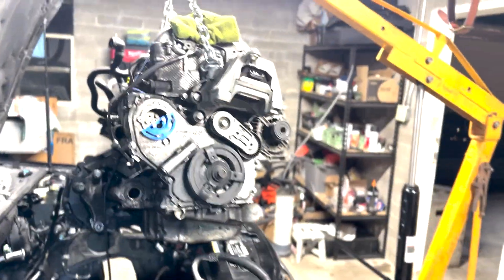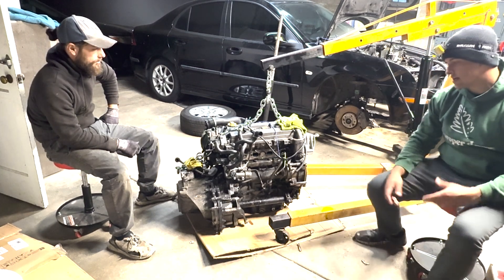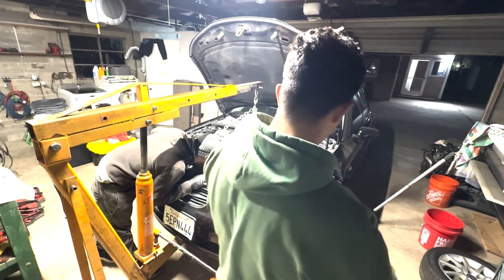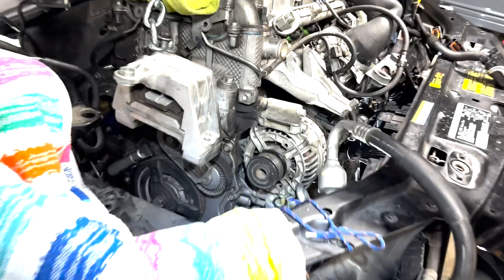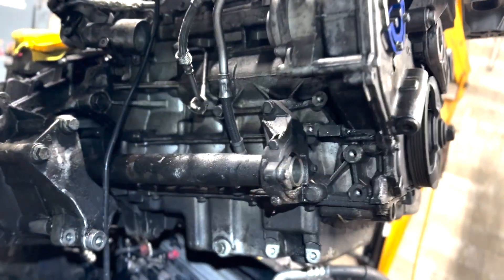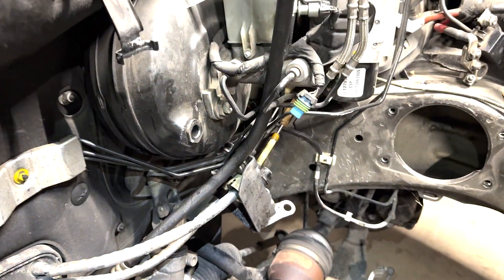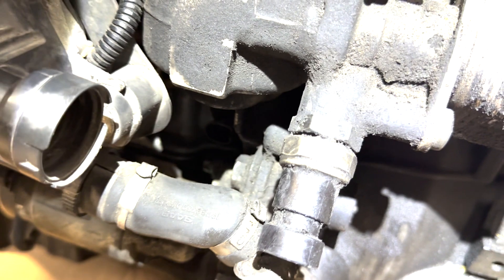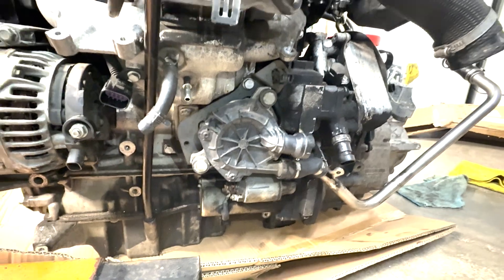Saab 9-3 2.0L Big Turbo Build (Part 2) - Engine Pull & F40 Transmission Removal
2.0L Ecotech Project: From Water Pump to Full Engine Removal!

In this episode, we delve into the unexpected journey of our 2.0 Ecotech engine from a simple water pump replacement to a full engine pull on our project car, Derek Lewis' big turbo build B207R. We faced numerous challenges, including engine hoist complications and tight engine bay clearances, which led to the decision to pull the entire motor for proper maintenance and upgrades. Watch as we navigate through engine removal, transmission separation, and prepping for the big turbo and wastegate installation.

00:00 Introduction and Project Overview
00:35 The Water Pump Dilemma
01:38 Engine Hoist Challenges
03:03 Preparing for Engine Removal
05:23 Engine Removal Process
10:00 Detailed Engine Walkthrough
16:38 Conclusion and Teaser for Next Video